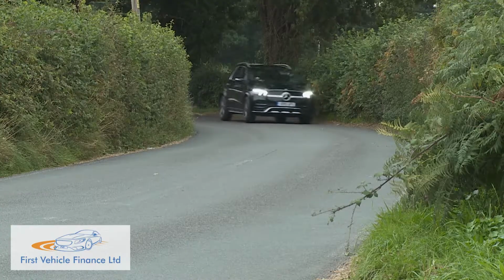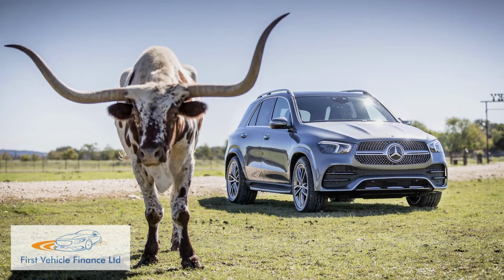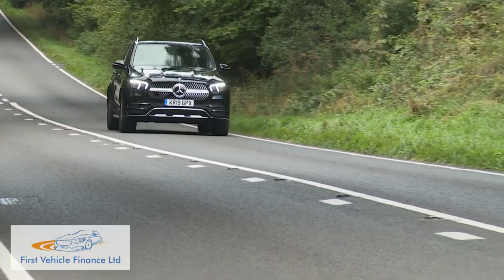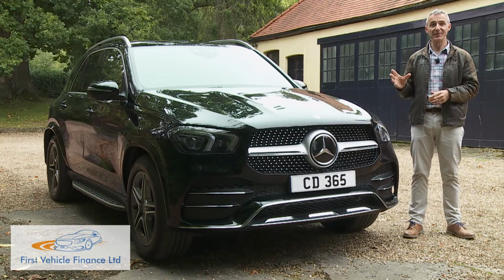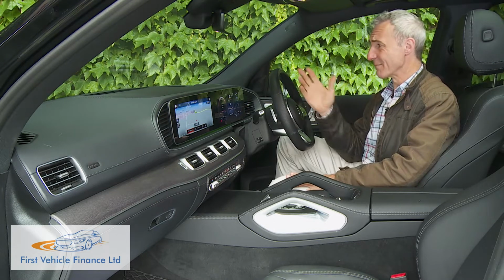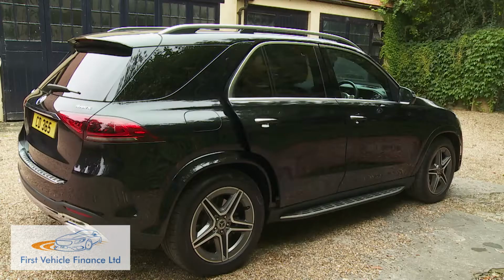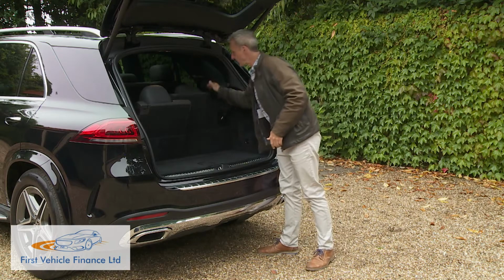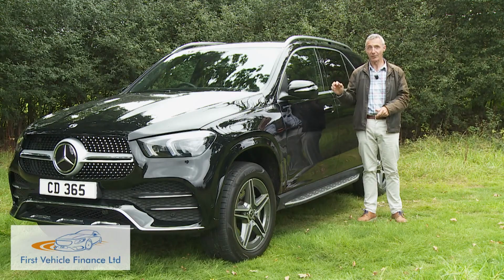Mercedes GLE - Big Merc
Driving Experience
There are two main GLE engine options to begin with and most buyers are likely to choose the base diesel derivative, a 400d 4MATIC variant that features a six cylinder diesel engine, which produces 330hp. If petrol power is of more interest, there's an alternative Mercedes-AMG GLE 53 4MATIC+ Coupe model with a stonking 435hp. This unit's enhanced by the Mercedes EQ Boost mild hybrid system, which uses a 48-volt onboard network with a belt-driven starter/alternator - the system adds 22hp to the car's overall output. This AMG '53' version can sprint from 0 to 62mph in just 5.3 seconds and has a top speed of 155mph. In all variants, power is transmitted via 9G-TRONIC automatic transmission. The broad ratio spread of gears allows for a clearly perceptible reduction in engine speed. Ride comfort and agility improvements are promised by the optional 48V E-ACTIVE BODY CONTROL suspension, which is combined with the optional AIRMATIC air suspension. This is the only system in the market where the spring and damping forces can be individually controlled at each wheel. This means that it not only counteracts body roll, but also pitching and squat.

This second generation GLE Coupe is significantly bigger than its predecessor, 39mm longer and 7mm wider. The wheelbase is 20mm longer too, but remains 60mm shorter than that of the ordinary GLE so as to preserve this sportier variant's coupe-like appearance. Something further emphasised by the flatter-angled windscreen, rear-sloping roof line and large, flush wheels available at sizes ranging between 19 and 21-inches. Broad, muscular C-pillars deliver what Mercedes calls a 'ready-to-pounce' look. Inside, much of the fascia architecture is familiar from the ordinary GLE, but the coupe feel is emphasised by a high centre console, sports seats and a grippy sports steering wheel with nappa leather trim. Other than that, the first thing you'll probably notice at the front is that the designers have incorporated a couple of 12.3-inch TFT screens, one in the instrument binnacle and one in the centre of the dash that works with the new 'MBUX' voice-activated multimedia system. There are more interior stowage spaces this time round and better all-round vision. The rear seat is more spacious that the swept-back lines would suggest. And there's a bigger 655-litre boot, extendable to 1,790-litres once you fold the 40:20:40-split rear bench.

The GLE 400d version comes only in a single very well equipped 'AMG Line Premium Plus' guise priced at around £72,500. The Mercedes-AMG GLE 53 version also enjoys 'Premium Plus' trim and costs around £80,000. As you'd expect, GLE Coupe pricing is comparable to that of the third generation BMW X6 but Mercedes hopes to gain an advantage when it comes to technology. Both GLE Coupe models get the company's latest 'MBUX' multimedia system with 'Hey Mercedes' voice activation. Plus there a 12.3-inch widescreen virtual instrument binnacle display and a further 12.3-inch touchscreen centre-dash infotainment monitor. Other standard kit runs to blind spot assist, AMG alloy wheels, illuminated grab handles, illuminated running boards, LED headlights with active high beam assist and privacy glass. Inside, there are supportive heated sports seats and a mirror package including automatic dimming for the driver's exterior mirror and the rear-view mirror, plus logo projection onto the ground when you open the door at night. You also get a parking package including active parking assist, automatic two-zone climate control and traffic sign assist. Many customers will want to pay extra for AIRMATIC air suspension; or more for the 'E-ACTIVE BODY CONTROL' suspension package that combines with the air spring set-up and individually controls spring and damping forces at each wheel. A long list of camera-driven safety features are now included, including 'Active Steering Assist' and 'Active Distance Assist', plus an 'Active Distance Assist DISTRONIC' feature that gives a degree of autonomous driving.